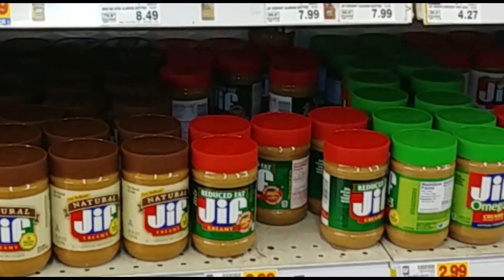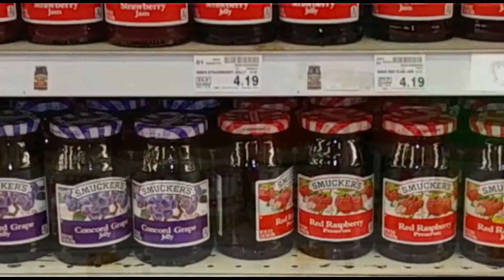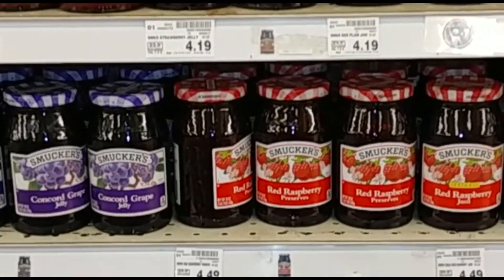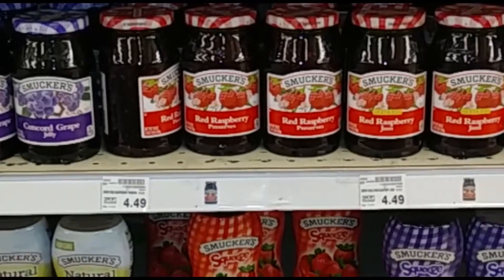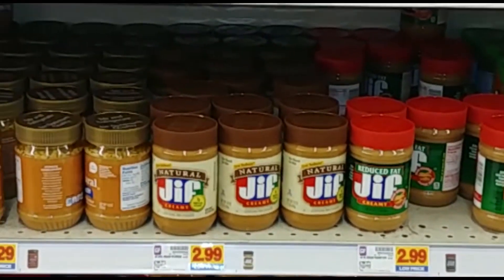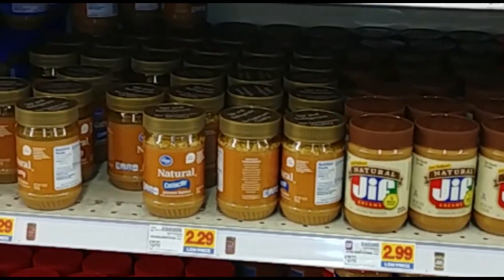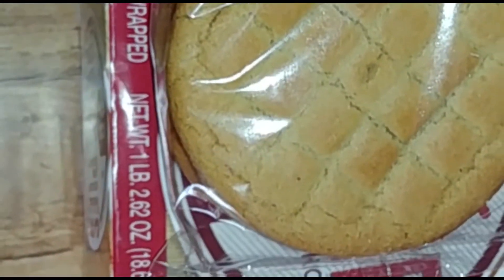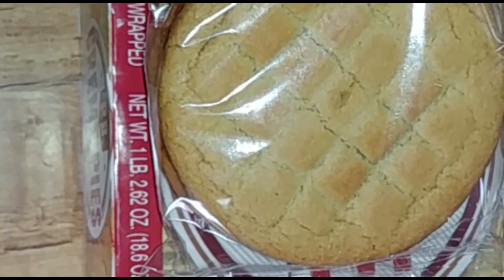How to make a Peanut Butter and Jelly Sandwich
In this video, we teach you how to make a tasty peanut butter sandwich. The distorted vocal is intentional, as is the shaky video. This is intended to sound like every retro, scare-tactic commercial you've ever heard in a classroom or work orientation. Enjoy the inappropriate guitar solo and marvel at how you won't learn anything from watching this video. Hey, if you're gonna waste your time, you might as well waste it watching this!
 Your time has just been wasted by the fine folks at Nostalgia Ward. We hope you've enjoyed this delightful interlude.